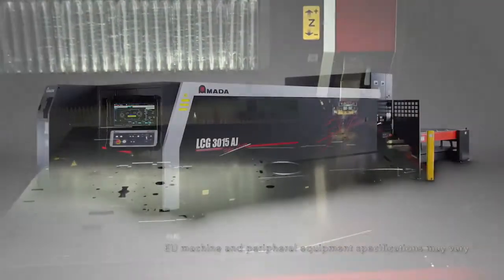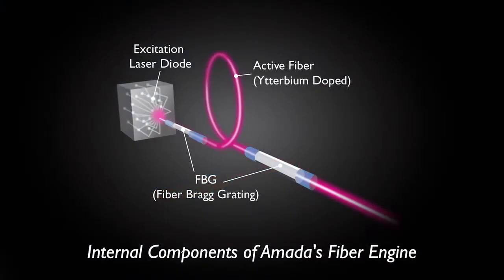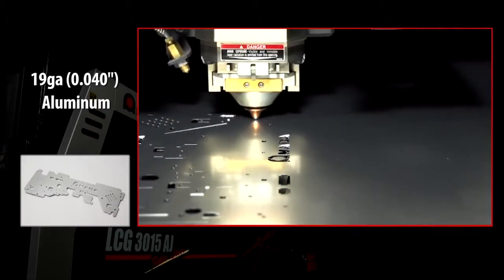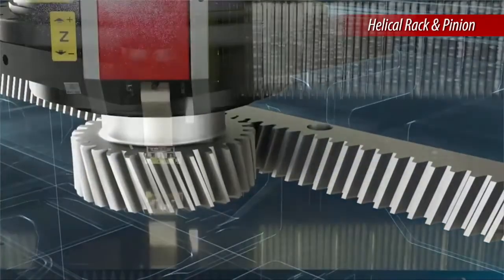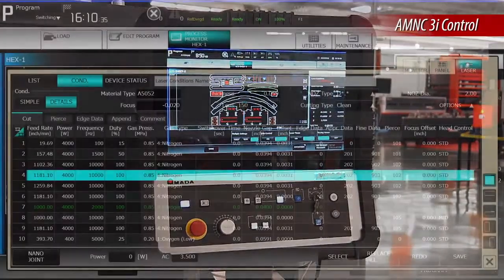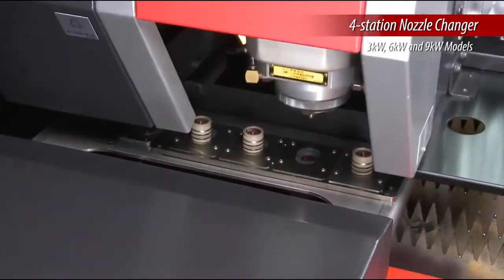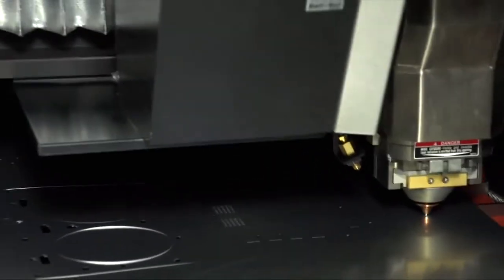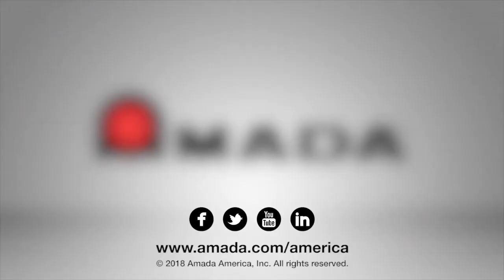LCG-AJ Fibre laser 2 to 9 kW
Offering high cutting speeds, low running costs and the ability to cut copper, brass and titanium, the LCG-3015AJ sets a new benchmark for performance and price at this level of investment, ensuring optimum productivity and value.
Aimed at any sheet metal shop looking to achieve high speed cutting of thin materials, the LCG-3015AJ sets new standards for quality and value on a flatbed laser cutter.

With power tailored to your needs, the LCG-AJ series is now available in 2, 3, 4, 6 and 9 kW versions.